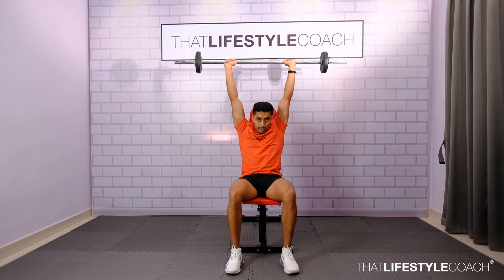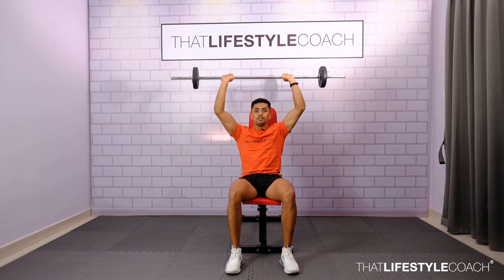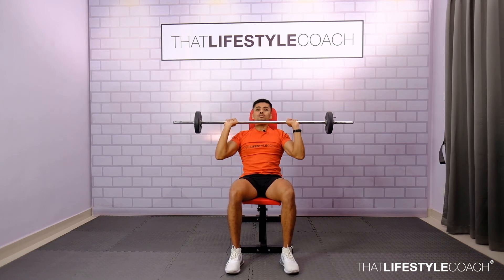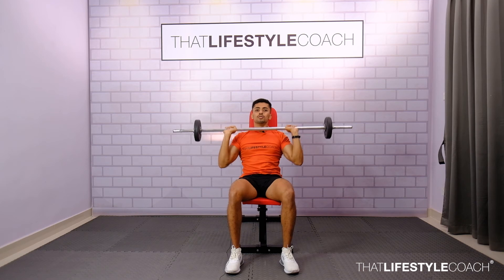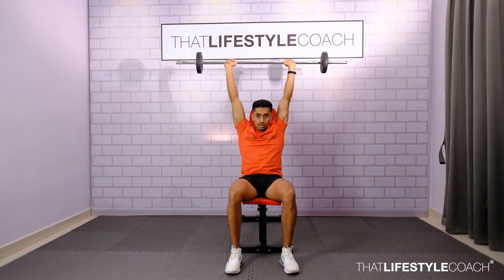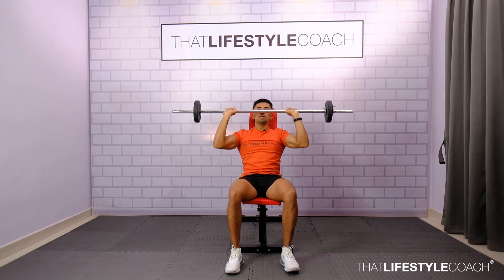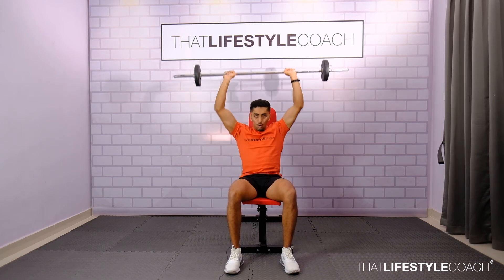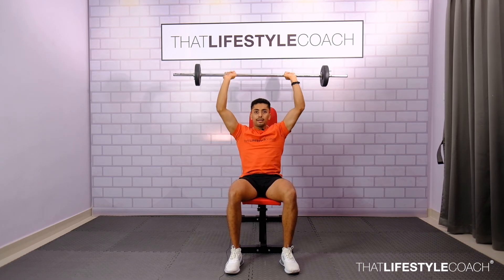BARBELL SEATED SHOULDER PRESS